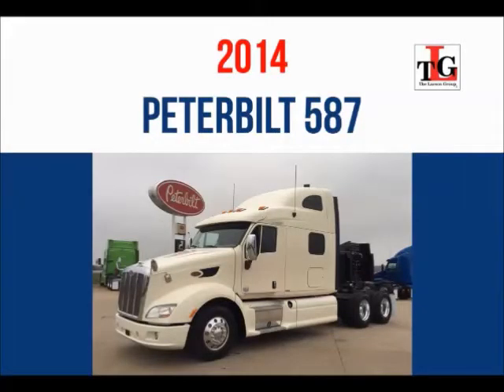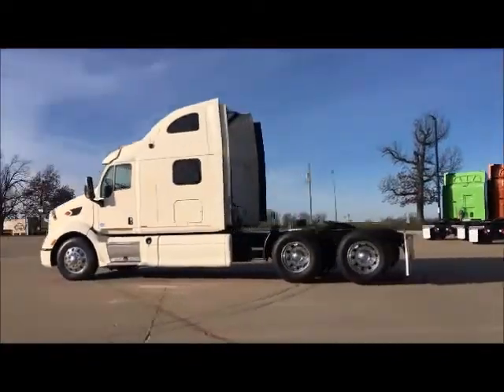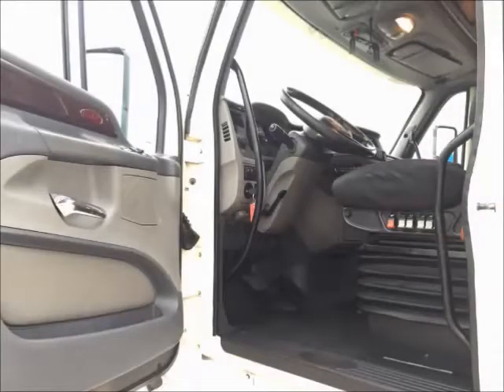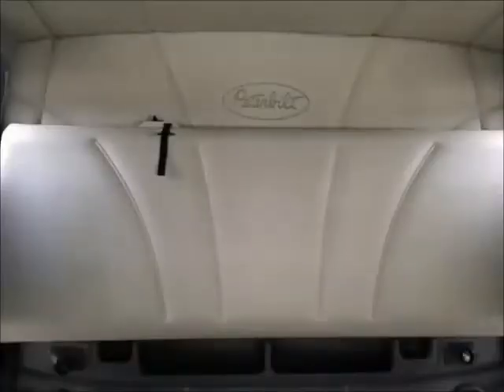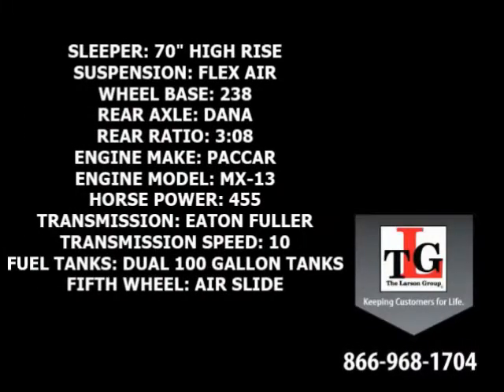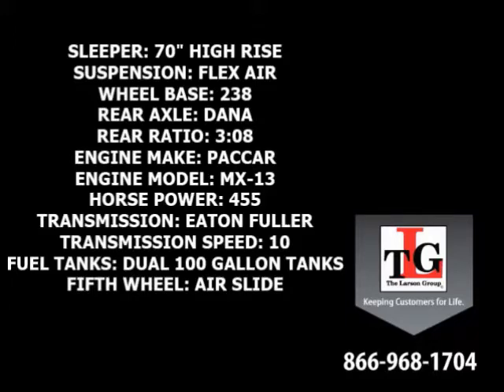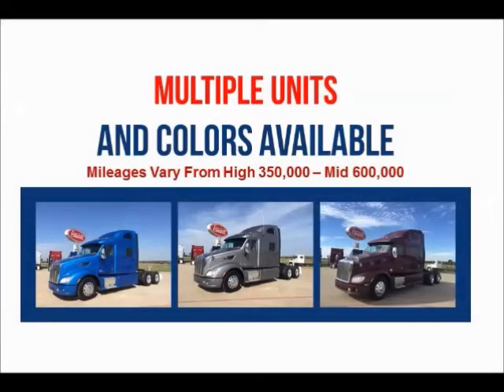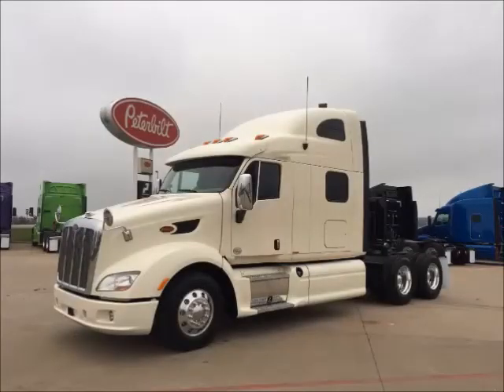2014 Peterbilt 587 Sleeper Truck Trade Group - Fall 2016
► SEVERAL UNITS HAVE REMAINING FACTORY WARRANTY
► MULTIPLE UNITS & COLORS AVAILABLE
► 350,000 MILES - 600,000 MILES
► FINANCING IS AVAILABLE FOR MOST BUYERS